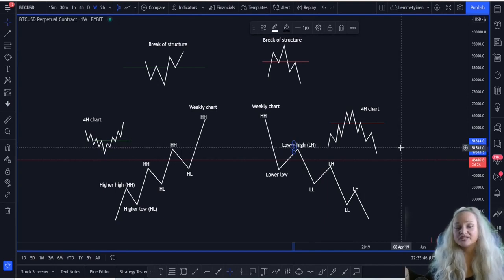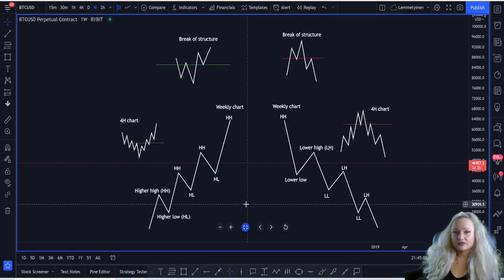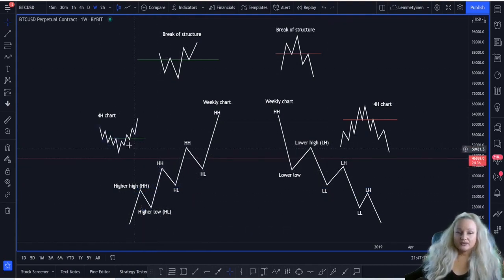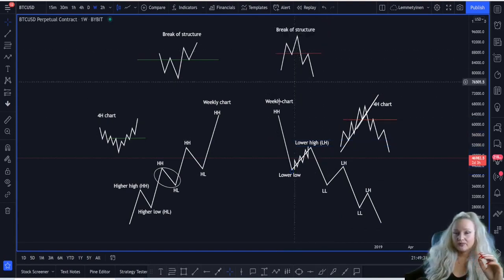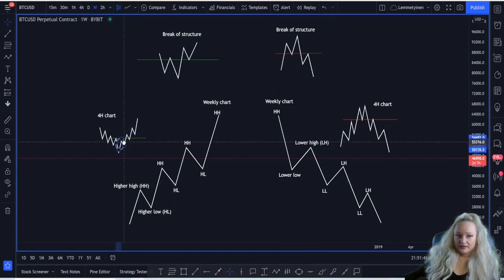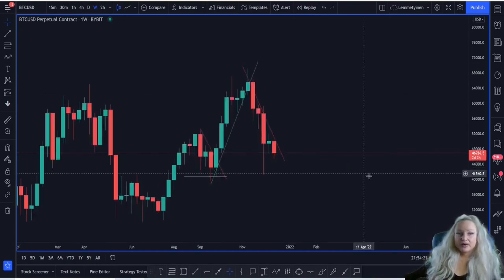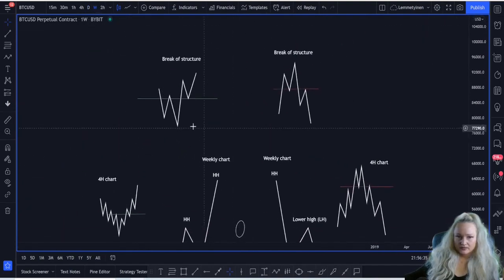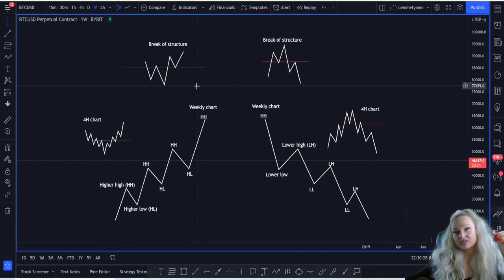MARKET STRUCTURE EXPLAINED PART 2. (The only video you need!)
🥇Bybit Up $30.030 in BONUS💰

All content on Natoshi's channel is provided for informational purposes, and is not an offer to buy or sell or a solicitation of an offer to buy or sell any product, service or investment. The opinions expressed do not constitute investment advice and independent financial advice should be sought where appropriate. Trading is a highly risky activity that can lead to major losses, please therefore consult your financial advisor before making any decision. I will not be held liable for any of your personal trading or investing decisions. I will not be held liable for any losses that you may incur by speculating in the market.